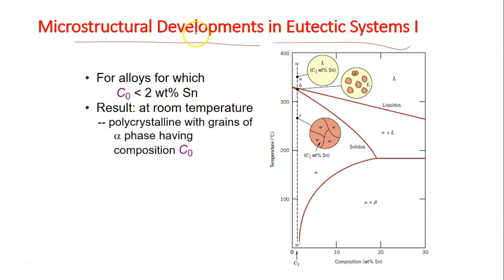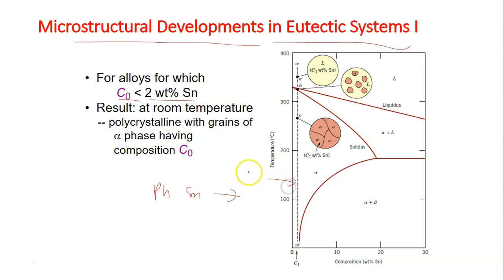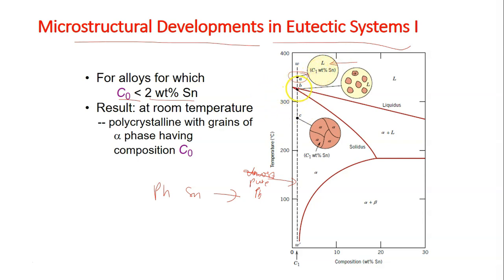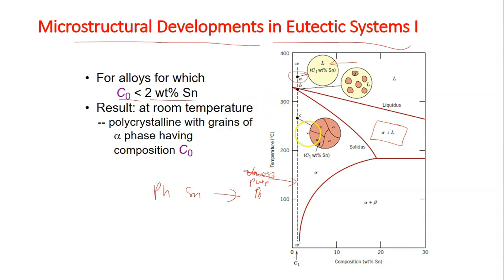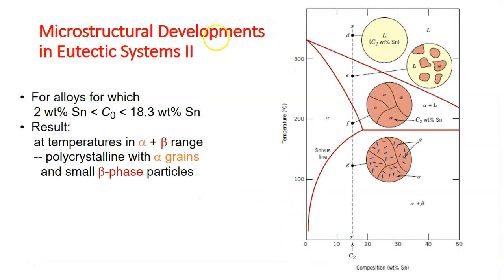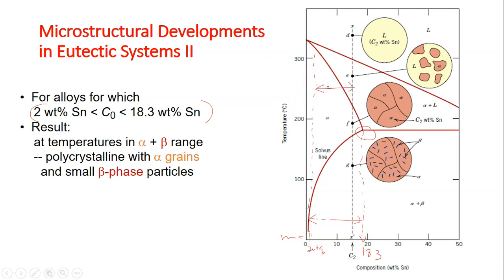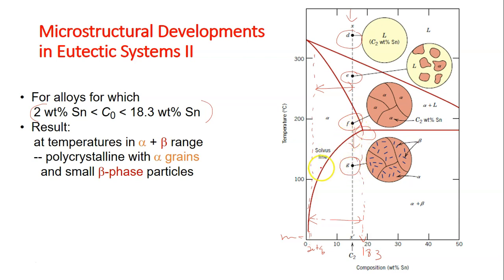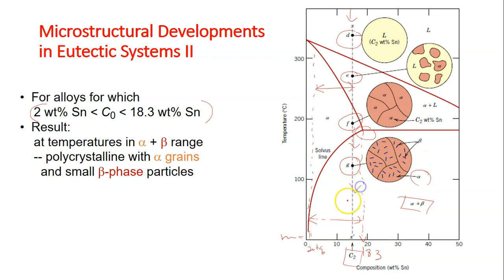Phase diagram (Materials Science) - part 9